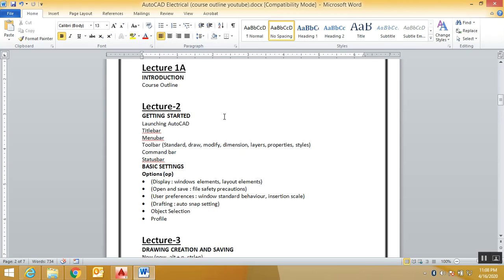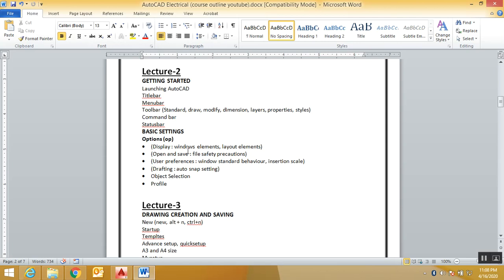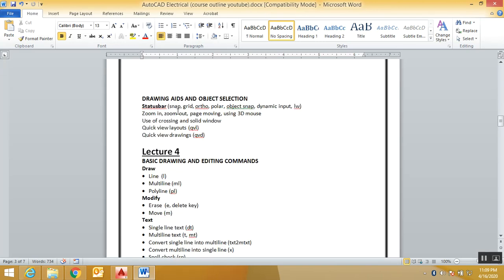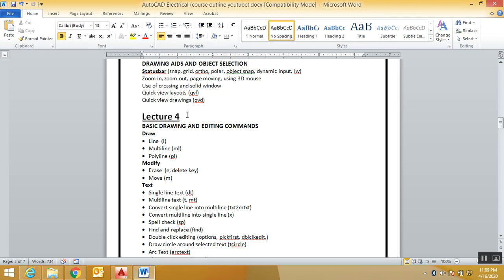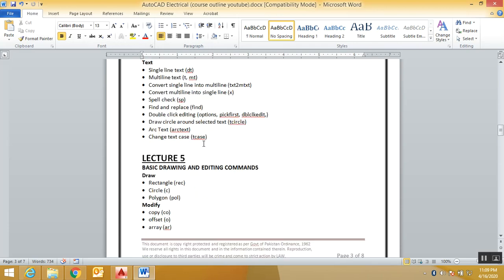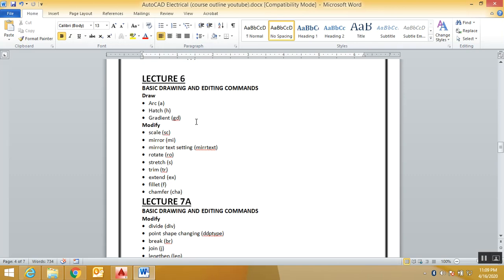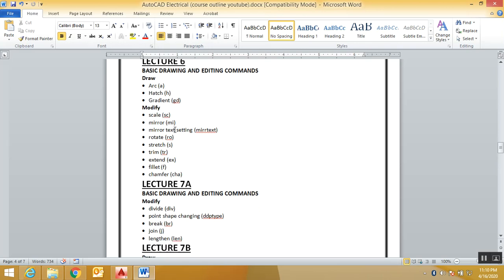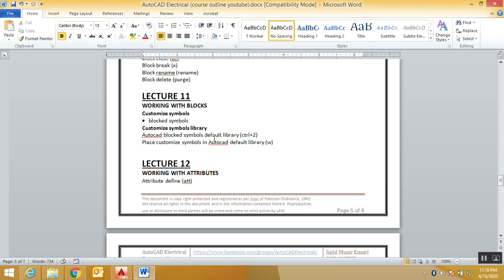AutoCAD Lecture 1A, Autocad training course,Autocad course outline, Autocad course online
Lecture 1A
INTRODUCTION

Autocad Lecture-1
Course introduction

Aoa. I am going to take a initiative to offer 100 percent free training course on Autocad Electrical which is one of the most wanted software across globally.

I have trained around 2500 students in face to face class and now uploaded my all lecture's at YouTube.

Save your money and time and attend freely at your place.

Leading this training course since 2007
Sajid Munir Ansari
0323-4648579